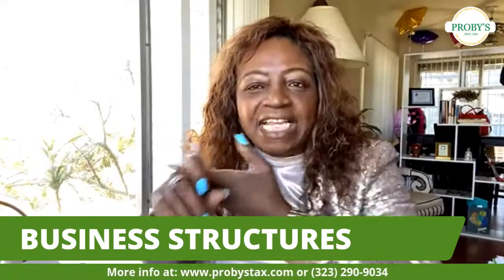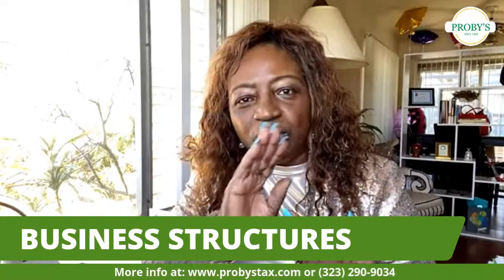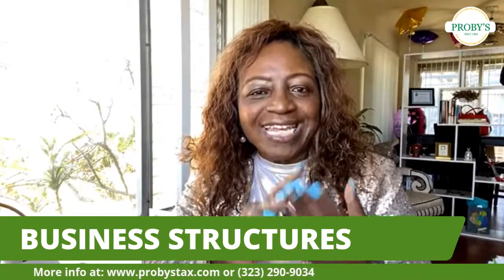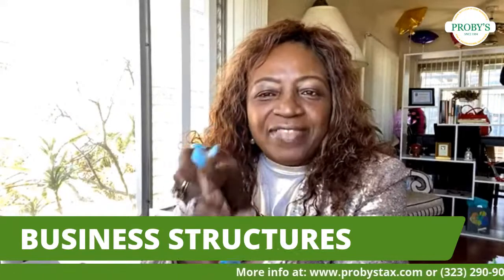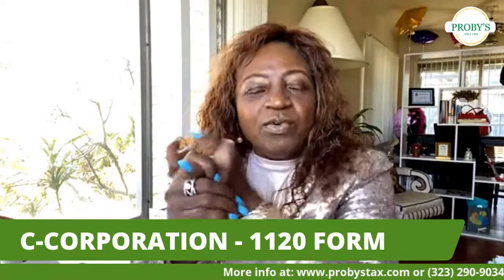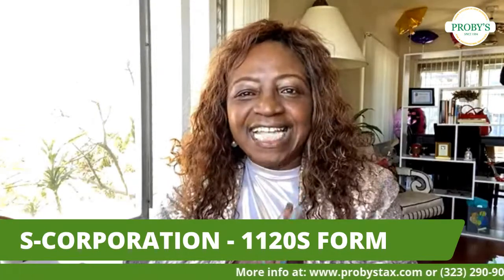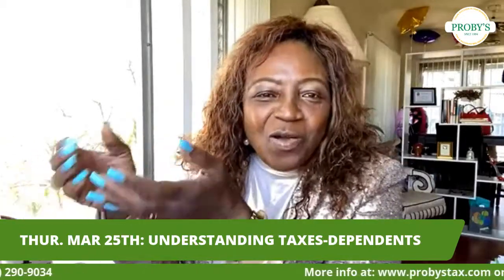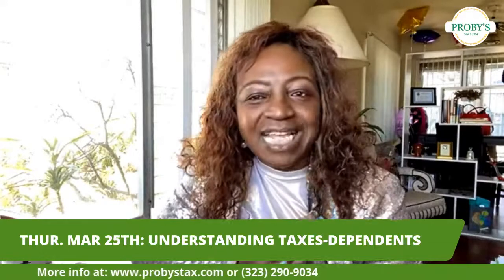AVOID BUSINESS TAX LIABILITIES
Tax obligations go hand-in-hand with operating a business. From your local city hall up to the federal government, you need to be aware of which taxes your business needs to pay, when you need to pay taxes you owe, and what you need to file along with your taxes. Make even a single mistake and your tax bill grows. At the same time, if you plan ahead, prepare your tax returns properly, and file your business taxes on time, you can save on the amount of taxes your business must pay.

To discover how you can Avoid Business Tax Liabilities join me LIVE, Tuesday, March 23rd, at 1:00 pm.